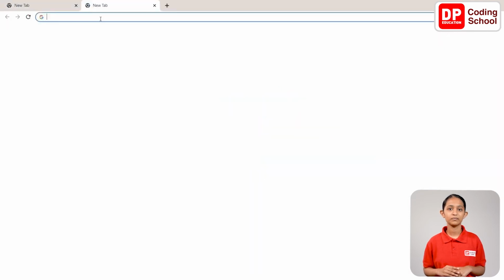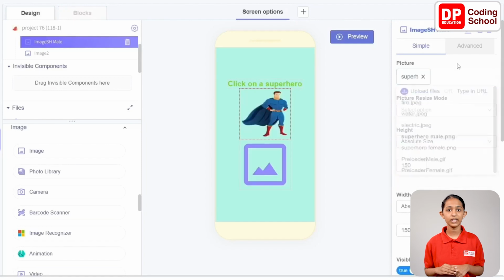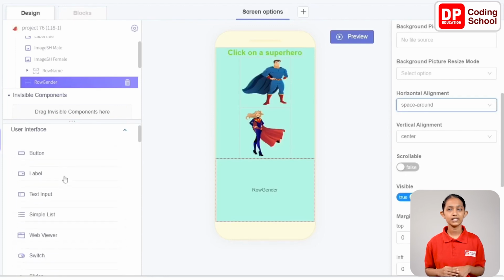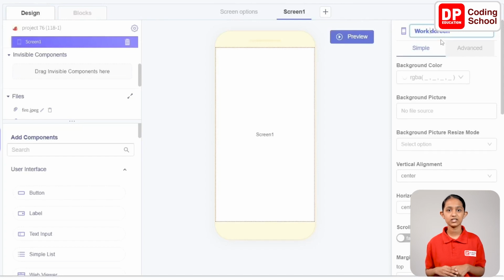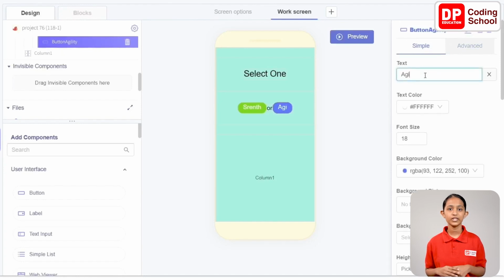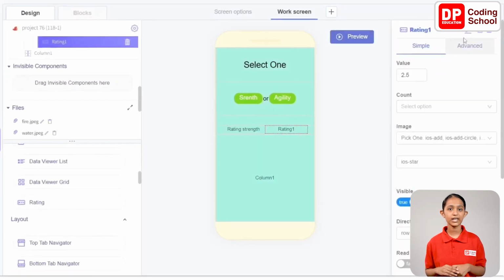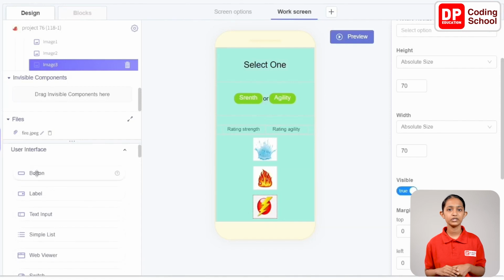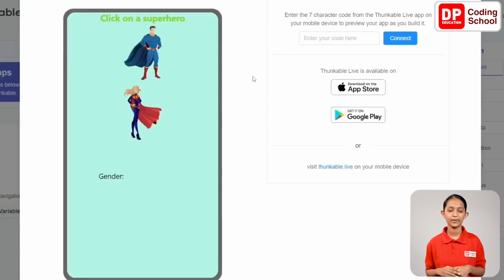Project 278 - How to Create Thunkable Lesson 40